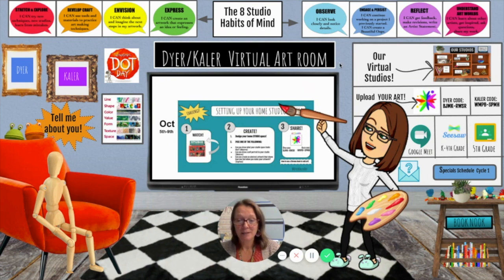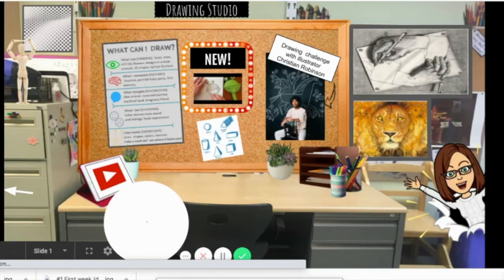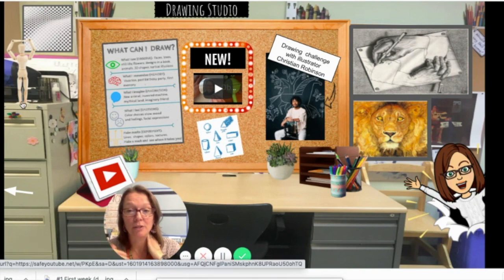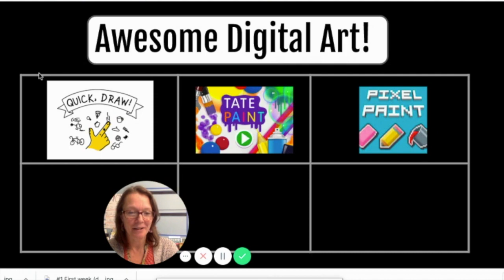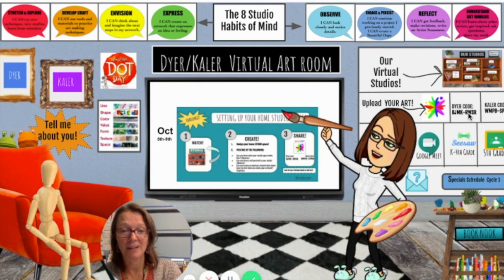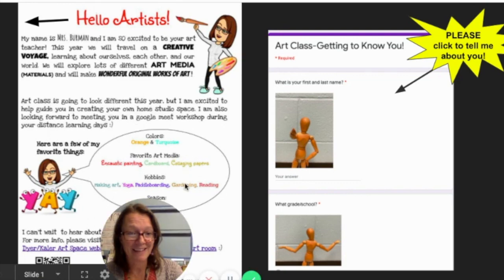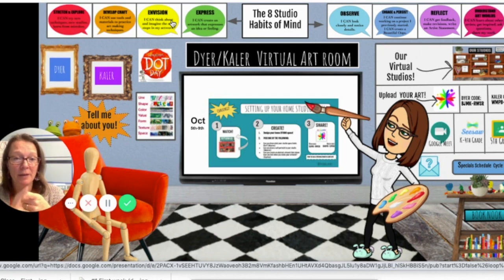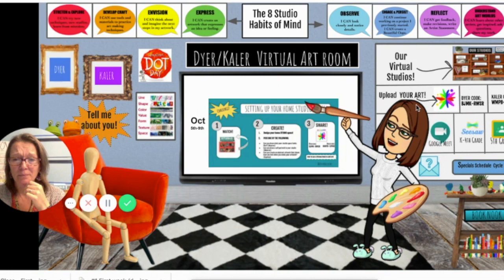Week #2 Virtual Art Room Tour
Tour of Virtual Art Room for Week 2 of Art